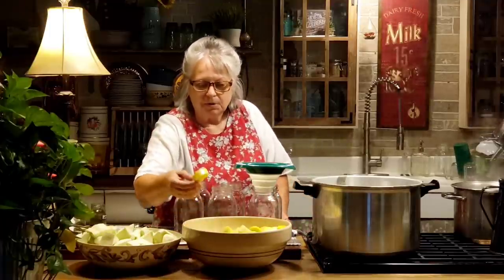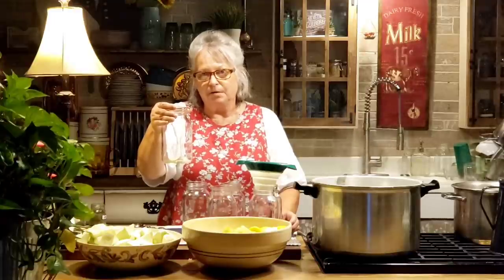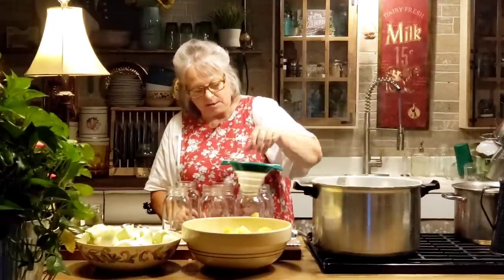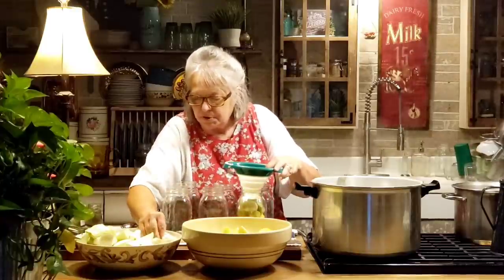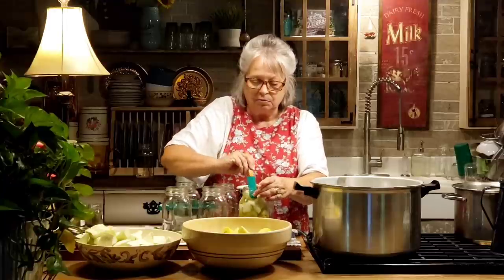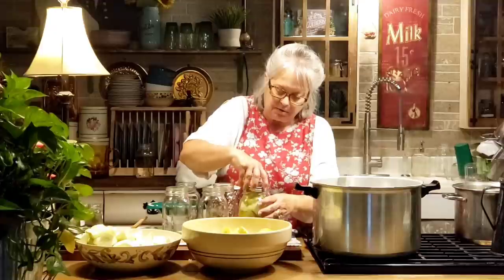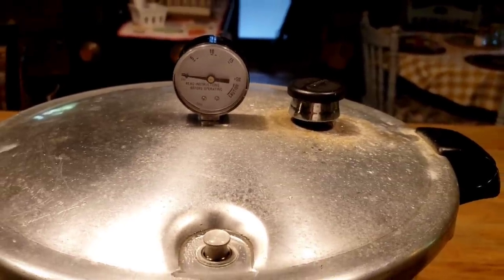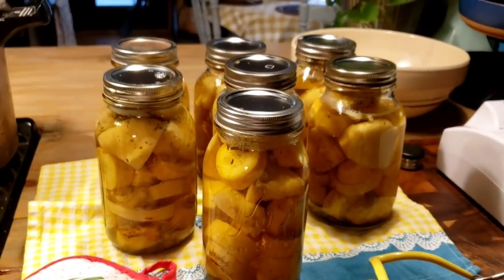Canning squash with herbs and garlic